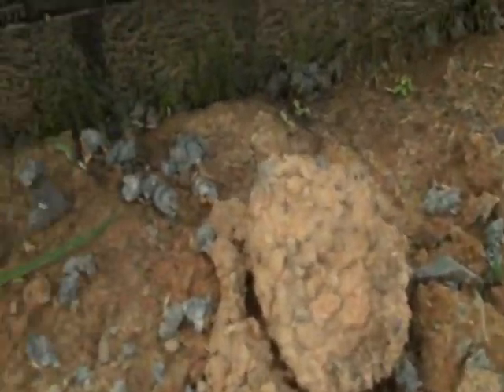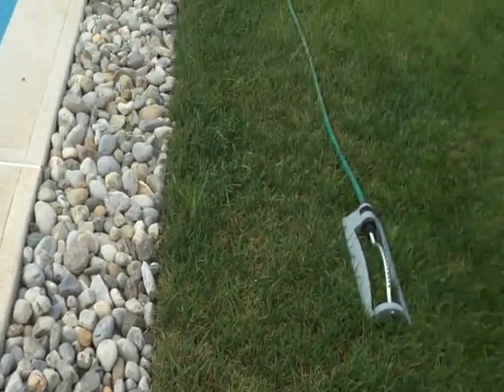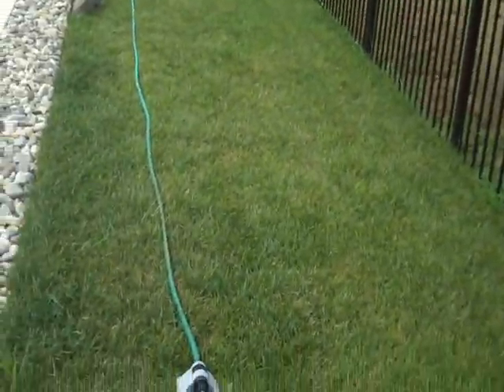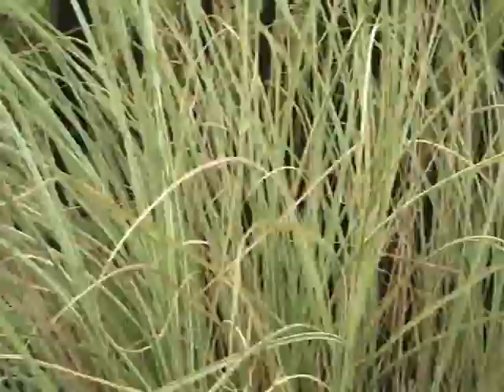Poolscaping Edging and Sod.Springfield Township, PA Area Bucks County : orserlandscaping.com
Landscaping: Hardscaping: Ponds: Waterfalls: Retaining Walls: Design: Installation: Maintenance: Lawns: Snow Removal: Leaf Clean Up: Full Service Landscaper: 1864 S Easton Rd. Doylestown, PA 18901